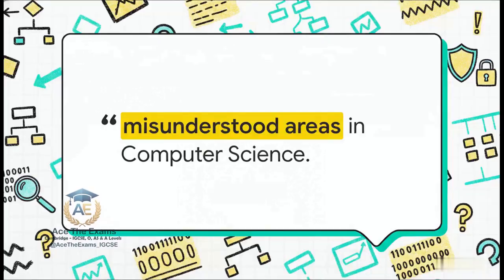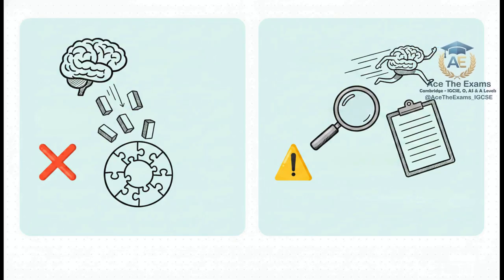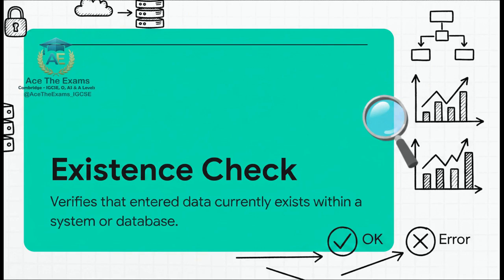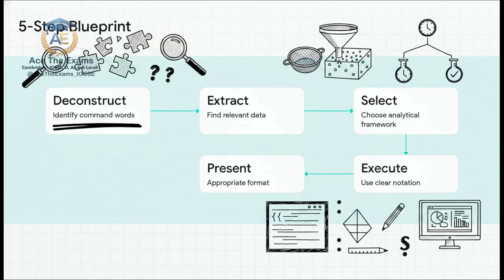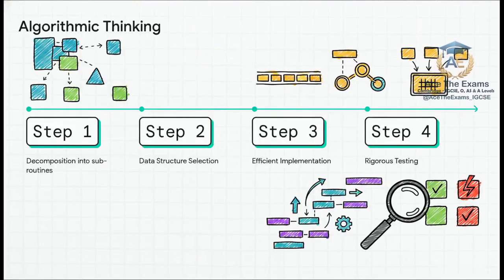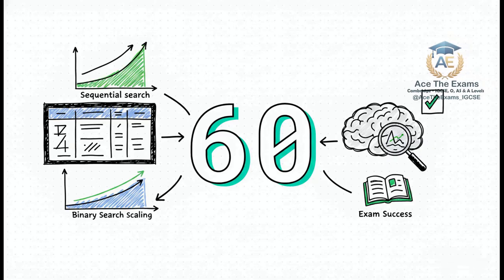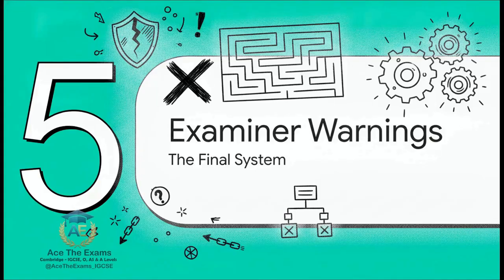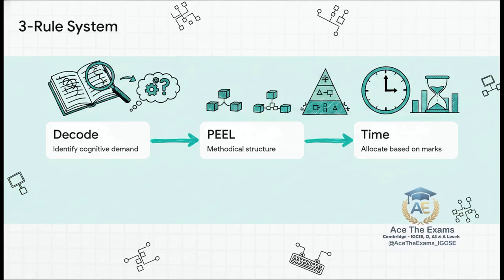Data Validation Methods Presence Check and Existence Check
Learn data validation methods presence check and existence check quickly with clear exam-focused steps and a concise worked explanation. examtips alevel computerscience #9618